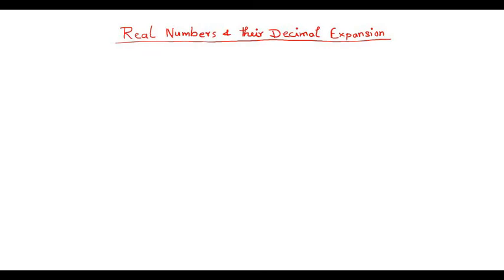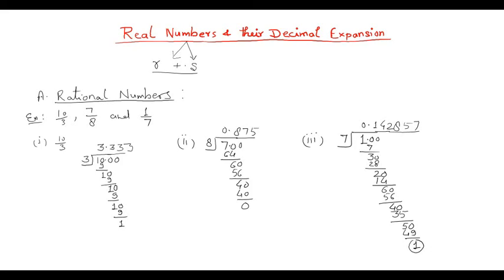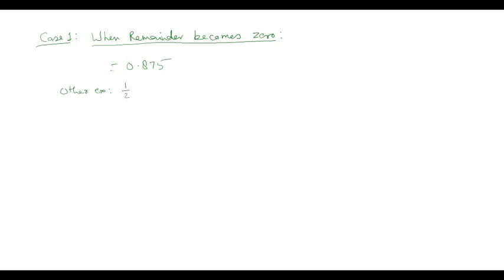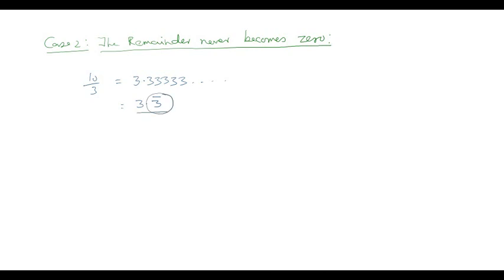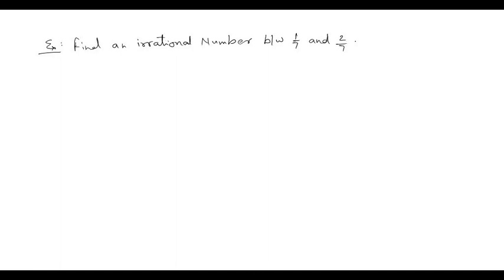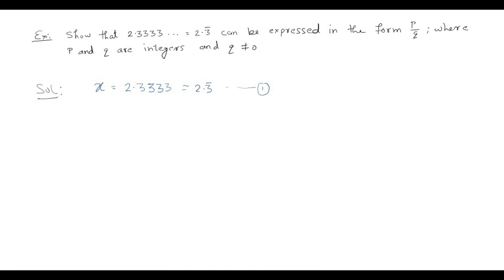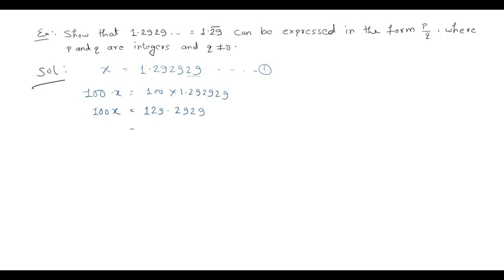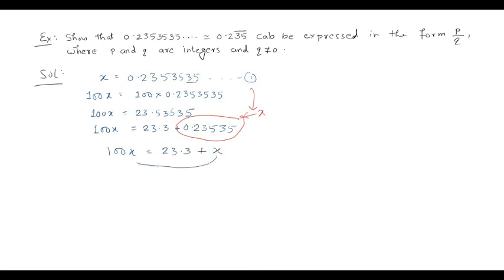Number Systems: Part-2 | Class-9 | Mathematics: Chapter-1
Number Systems | Real Numbers | Rational and Irrational Numbers | Real Numbers & their decimal expansion | Class-IX | Mathematics: Chapter-1 | CBSE | NCERT

Timecodes
0:00 - Intro
0:11 - Real Numbers and their decimal expansion
0:29 - Decimal expansion of Rational Numbers
10:33 - Decimal expansion of Irrational Numbers
14:57 - Examples